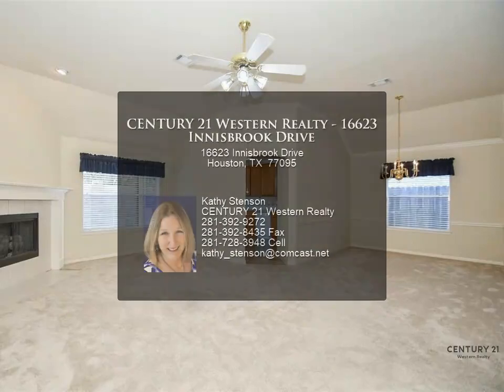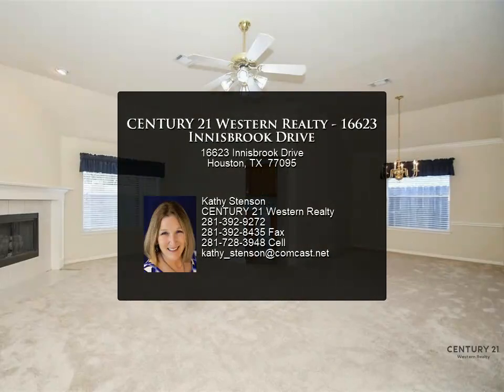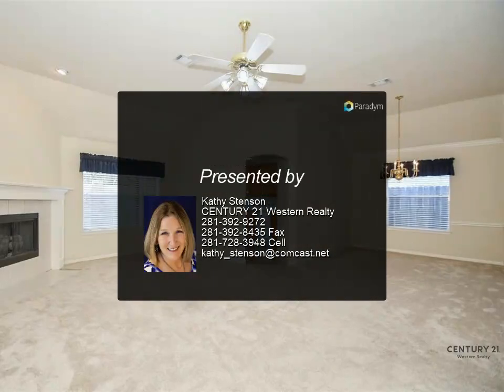CENTURY 21 Western Realty - 16623 Innisbrook Drive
This is a beautiful three-bedroom two-bath one-story, "Fairbanks "floor plan by Hampton Homes located in the small gated community of Brookside Court. Full gutters and full brick construction all the way around the home for easy maintenance. Beautiful windows and 2" blinds throughout the home. The gorgeous mature oak tree adorns the freshly landscaped front yard giving this home some amazing curb appeal! A huge 24 x 6 entry leads you to the living area with a cozy gas log fireplace and ceiling fan. The formal dining is just off the kitchen and open to the living area. The dining room also boasts beautiful crown molding and chair railing. Large master bedroom with vaulted ceiling and the huge ensuite bath with double sinks, jetted garden tub and separate shower, amazing walk-in closet and there is even a linen closet too! Generous-sized secondary bedrooms with vaulted ceilings. Nice backyard with extended back patio is nicely lit in the evenings by a fully functional natural gaslight.

2 full bath

Kathy Stenson
CENTURY 21 Western Realty